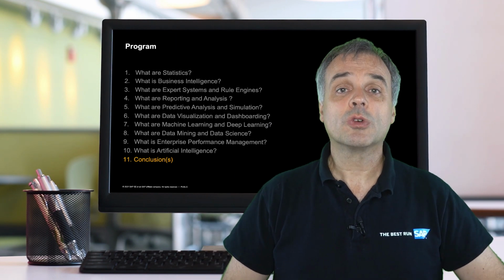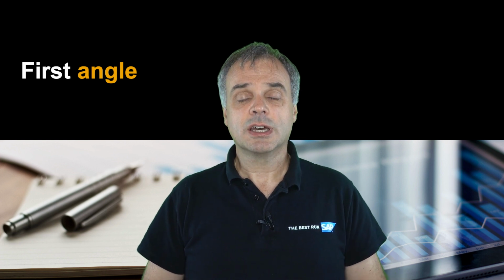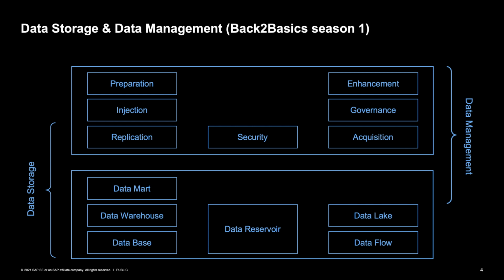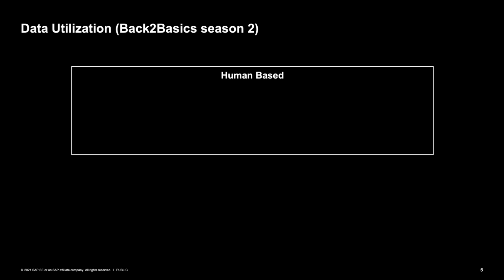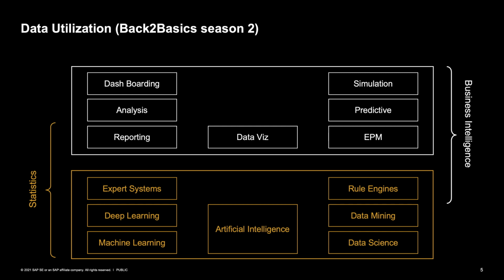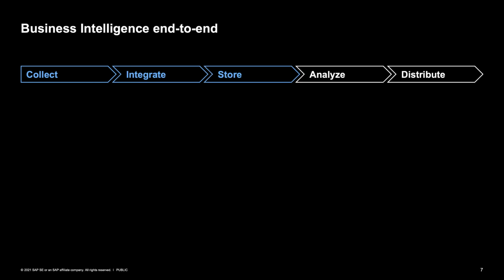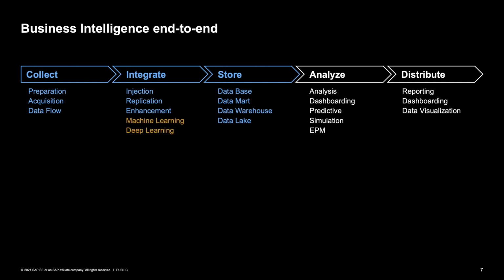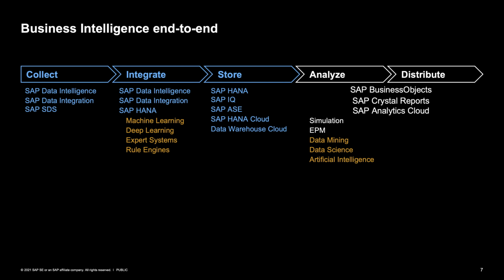S2 EXTERNAL 11A Conclusion EN